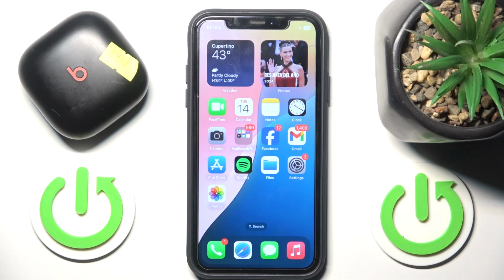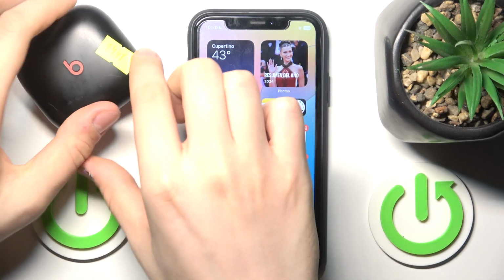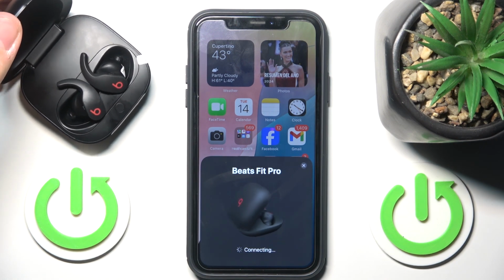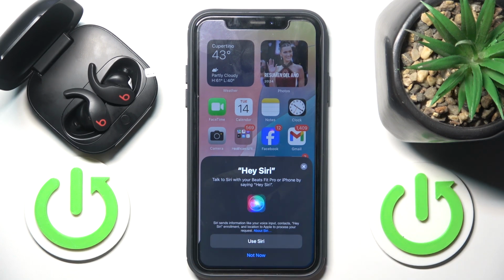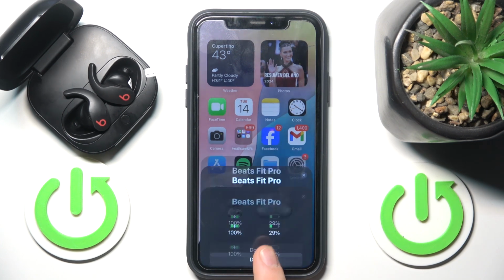How to Pair BEATS FIT PRO With iOS Device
In this video, we’ll walk you through the process of pairing your BEATS FIT PRO earbuds with your iOS device. Whether you’re connecting to an iPhone, iPad, or iPod, we’ll make sure you can quickly sync your earbuds for seamless listening. This tutorial will help you enjoy high-quality sound and hands-free convenience in just a few simple steps.

How to connect BEATS FIT PRO to an iOS device?
How do you pair BEATS FIT PRO with an iPhone or iPad?
What’s the process to sync BEATS FIT PRO with an iOS device?
How to link BEATS FIT PRO earbuds to an iOS device?